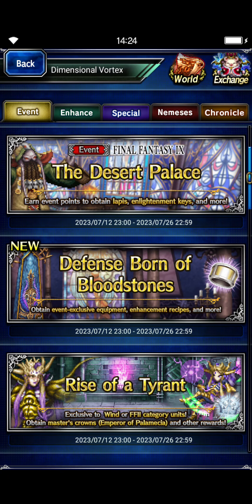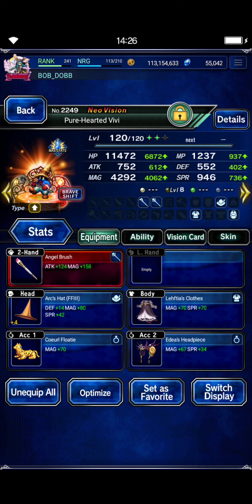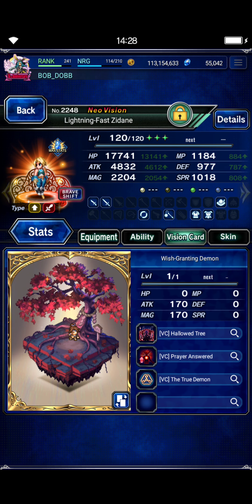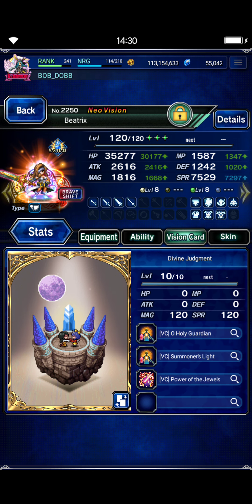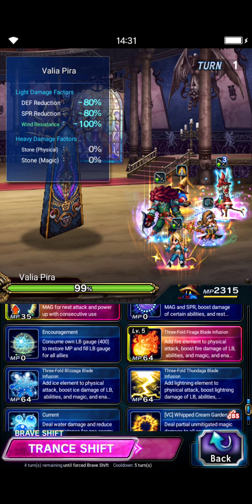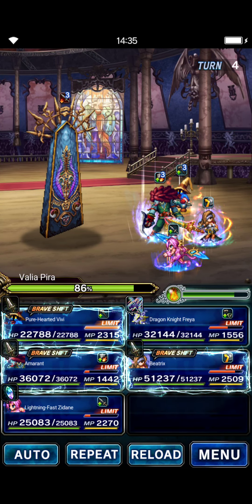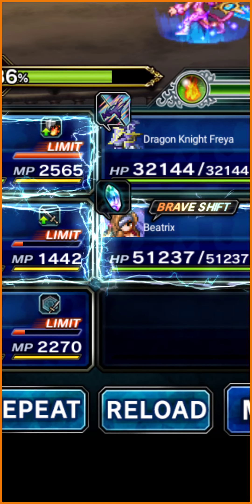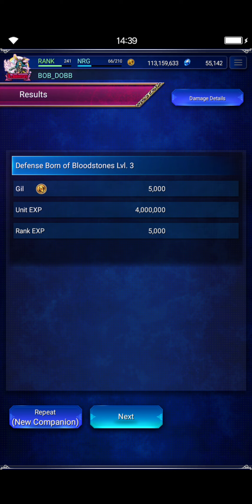FFBE - Defense Born of Bloodstones lvl 3, All Missions w/5 units in 6 turns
0:00 Gearing/Intro
6:42 Fight